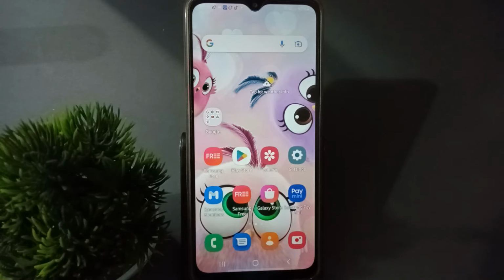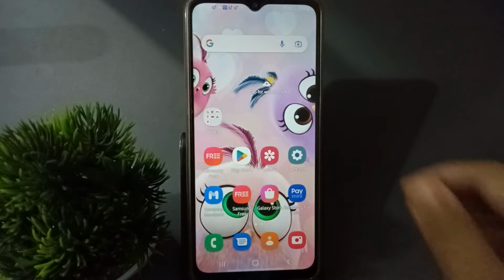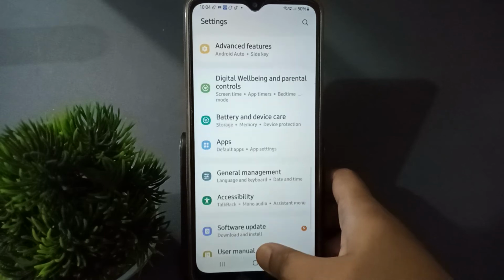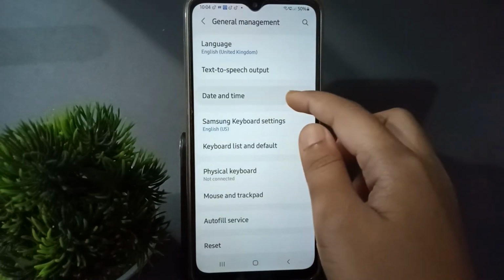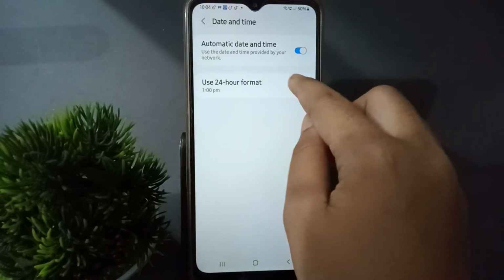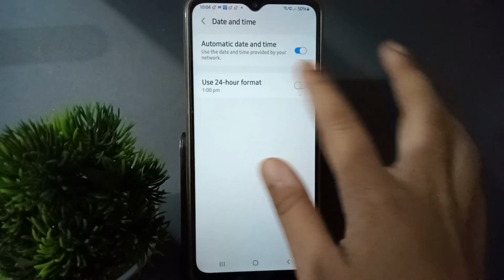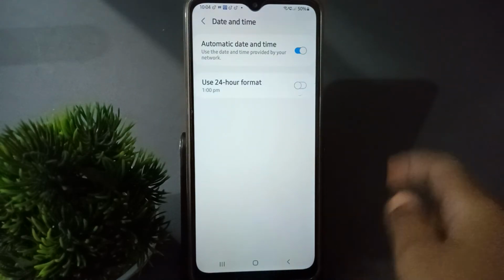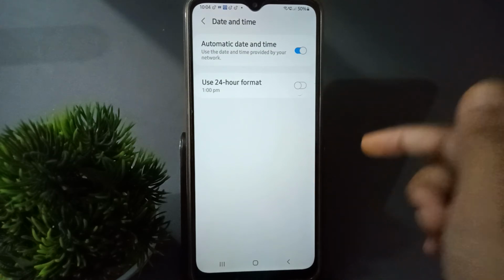samsung galaxy A10 turn on off 24hour format